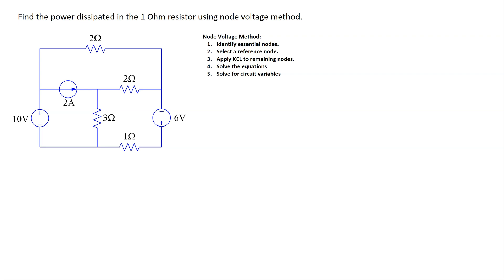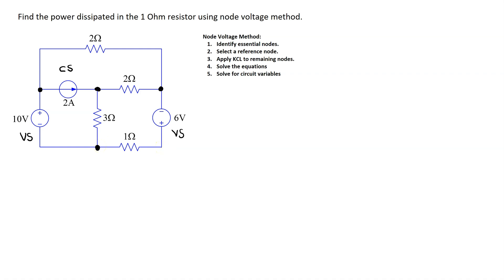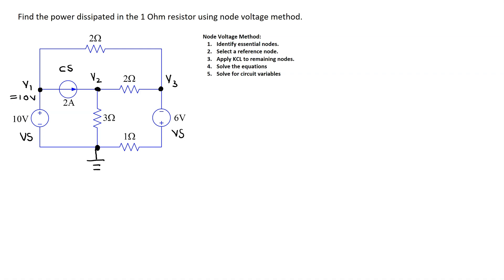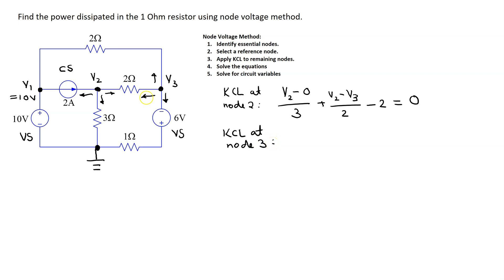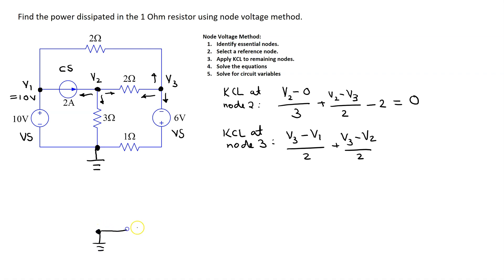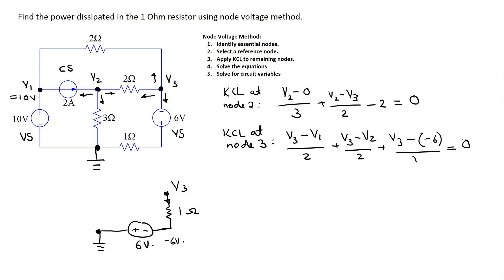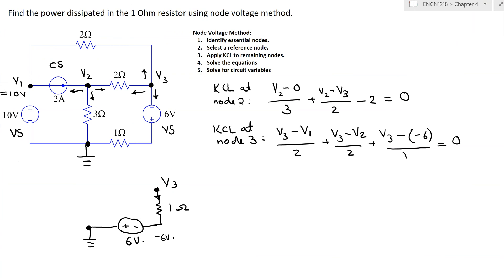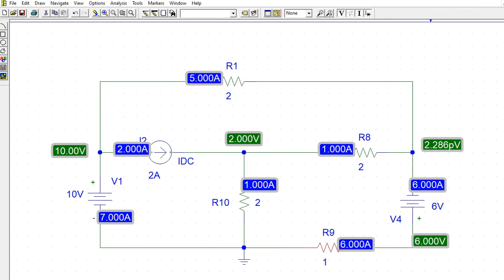Node Voltage Method - Example 4 (Trick: When to swap position of two series circuit elements)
This video shows how to apply node voltage method to solve a given circuit. There are 2 KCL equations in this circuit, that are solved using a scientific calculator. The solution is verified using PSPICE. The PySpice (Python) code to simulate the circuit is given in the comments section below. The video illustrates a conceptual trick when applying node voltage method - the trick is to swap the position of two elements in series to be able to write the branch current equation.

It has the following chapters:
(00:00) [1] Setting up the problem
(01:48) [2] Writing the circuit equations
(04:27) [3] Explanation of the trick
(05:49) [4] Solution using calculator
(07:47) [5] Solution using PSPICE

There is a small typo in the video solution. The circuit equations in the video follow the given circuit which has 3 Ohm resistor connected between Node 2 and ground. However, the calculator solution and pspice solution in the video have the 2 Ohm resistor connected between Node 2 and ground.

With 3 Ohm resistor, V_1 = 10V, V_2 = 2.47V and V_3 = 117.647mV (can be verified using LTSPICE or PSPICE).

This typo does not impact the main concept the video is demonstrating: when and how to swap position of two series circuit elements.